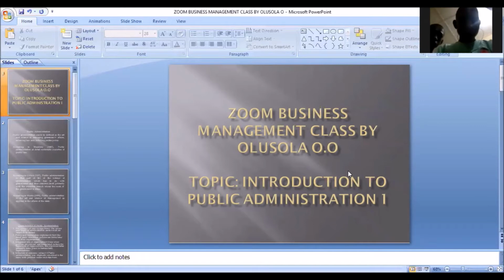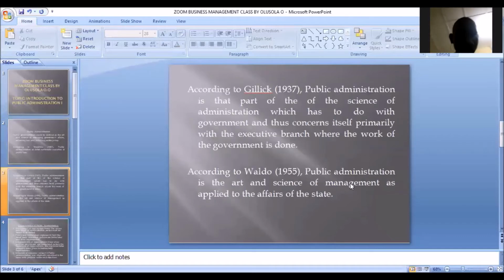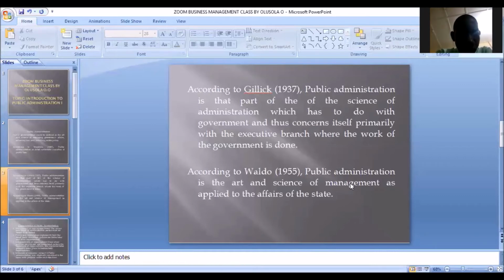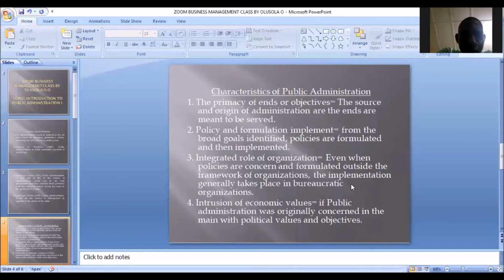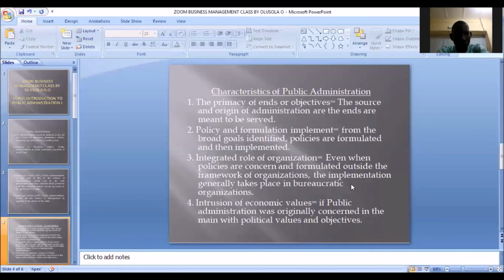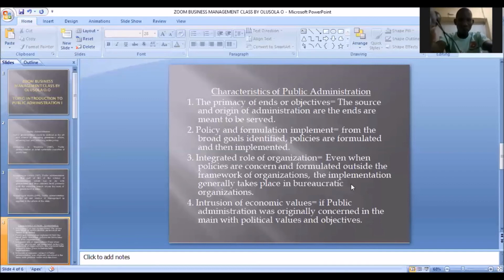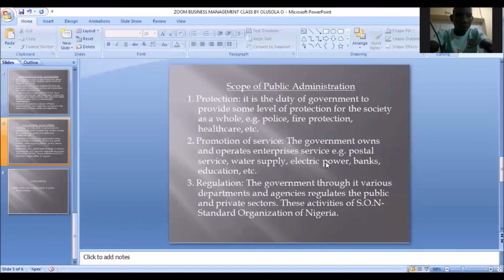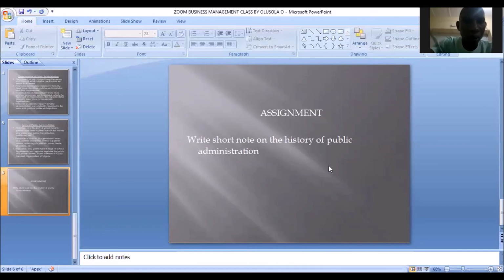ZOOM BUSINESS MANAGEMENT 1 CLASS BY OLUSOLA OJO TOPIC MANAGEMENT AND ADMINISTRATION